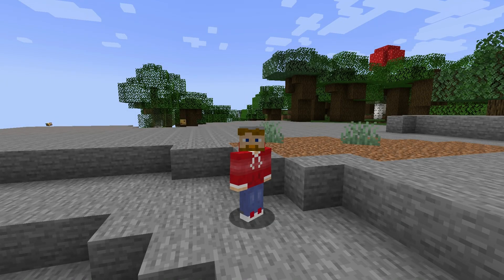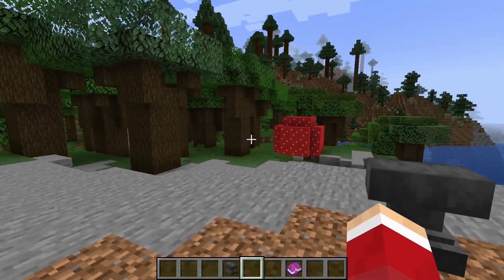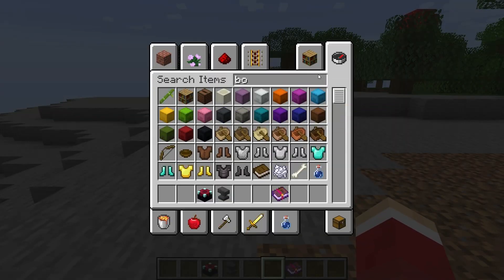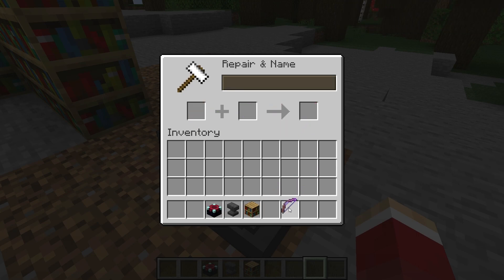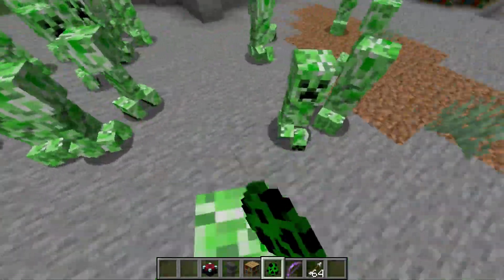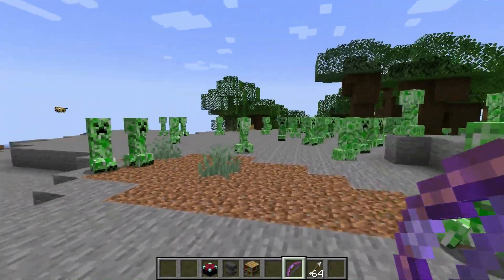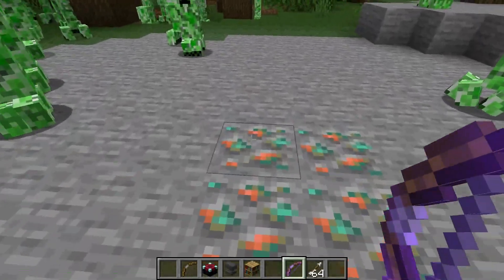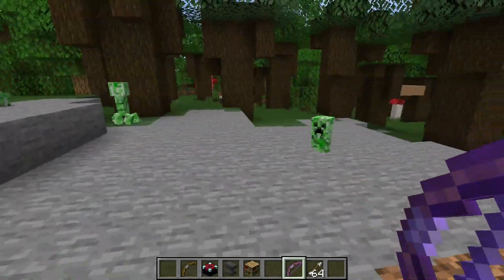What does PUNCH Enchantment Do in Minecraft?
What does Punch enchantment do in Minecraft? Watch and learn!

Thanks!